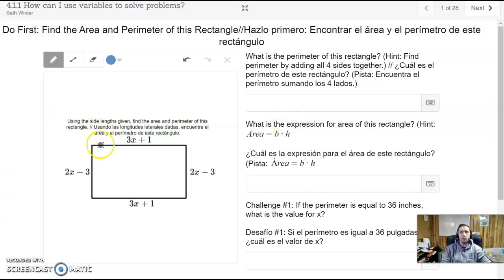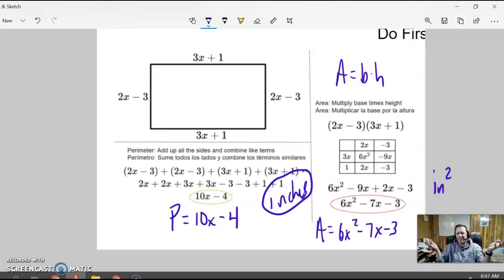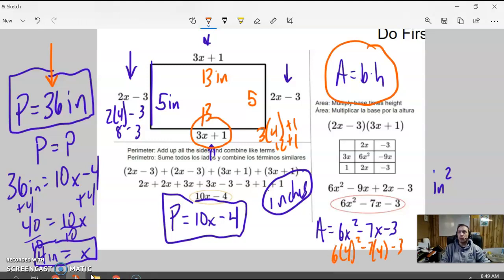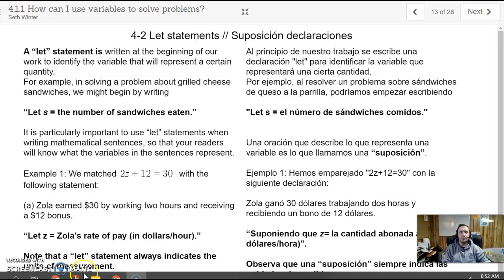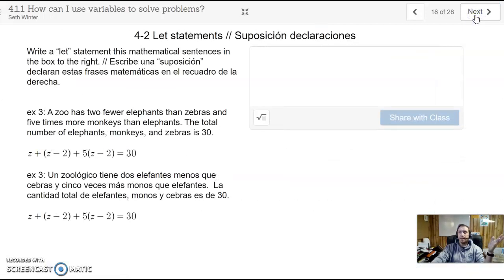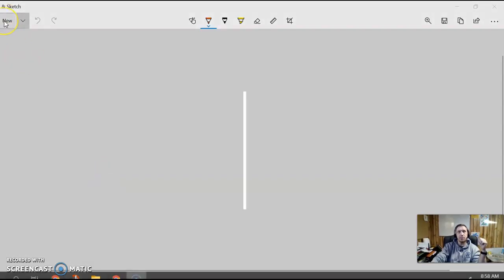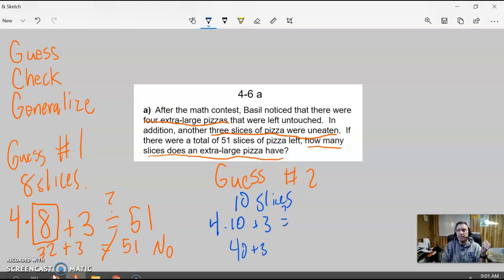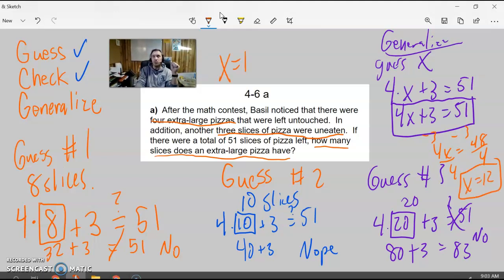1/11/21 Writing Variables/Guess Check Generalize